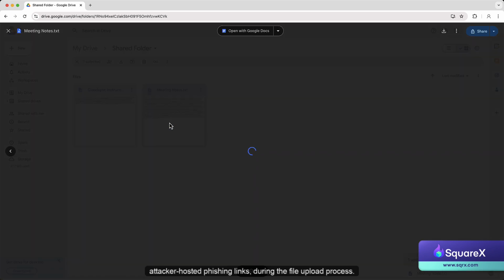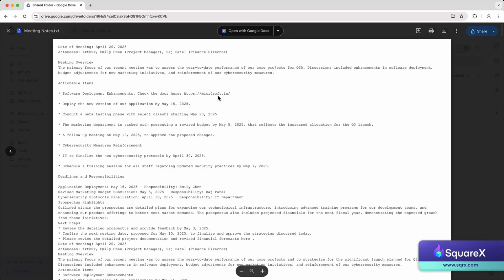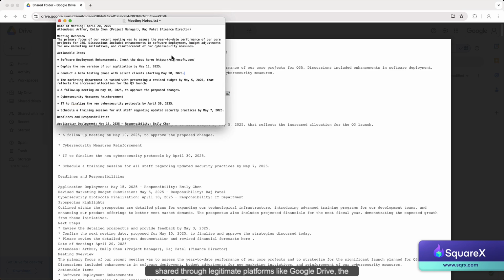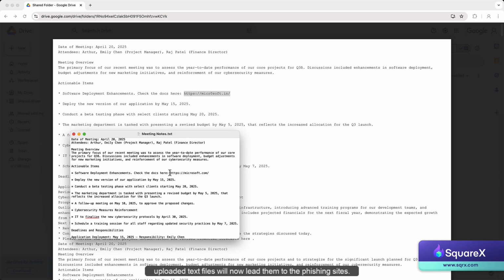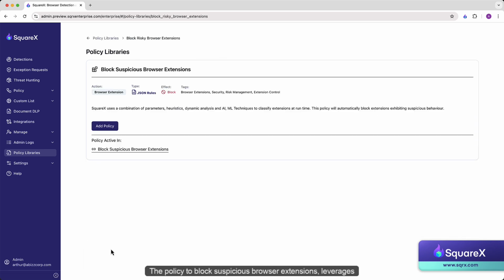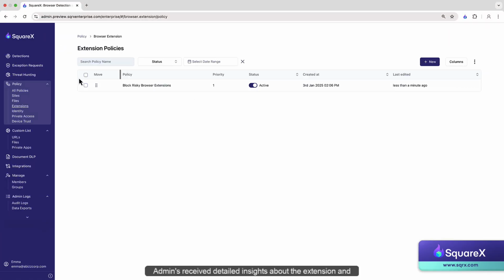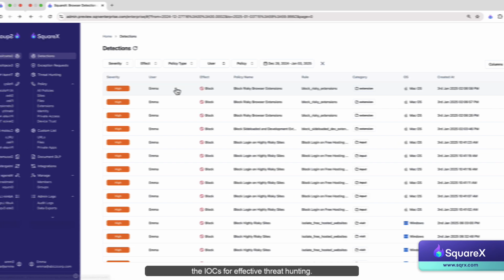Text File Link Replacing Extension (2): Is Your Browser Extension Tampering with Uploaded Content?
In this attack, the extension monitors outgoing text files and silently modifies URLs during the upload process. When a user uploads documentation, notes, or any text file containing legitimate URLs to platforms like Google Drive or SharePoint, the extension automatically substitutes these links with carefully crafted malicious alternatives.

For instance, when an employee uploads a document containing legitimate links—such as internal company resources, banking portals, or email login pages—the extension automatically swaps them out for attacker-controlled phishing URLs. The user remains unaware since the changes occur just before the file leaves their device. As a result, recipients who trust the sender may unknowingly click on malicious links, leading to credential theft or malware infections.

Recent attacks have shown that some extensions go a step further by detecting commonly trusted domains and replacing them with nearly identical phishing URLs using homograph attacks or subtle misspellings. tricking users into entering their credentials on a fake site.

Since this is a browser extension based attack, traditional security solutions will fail in identifying and mitigating them. However, SquareX's advanced malicious extension detection algorithm—leveraging heuristics, dynamic analysis, and AI-driven classification—effectively identifies and neutralizes such threats in real time.

for more demos, or follow us on